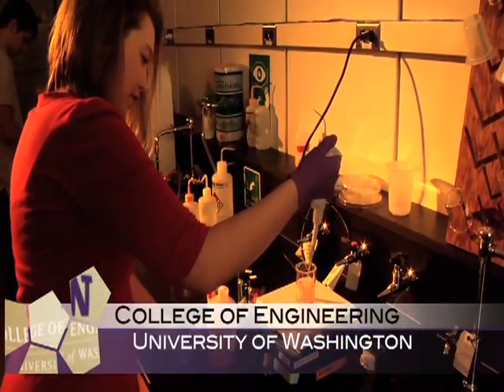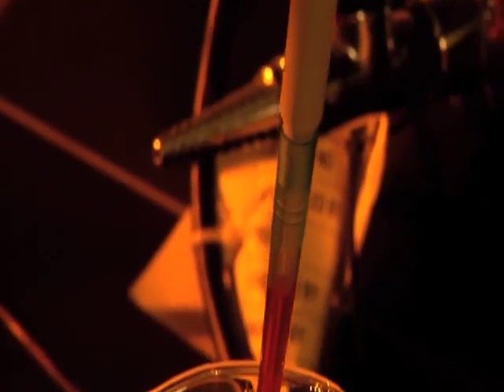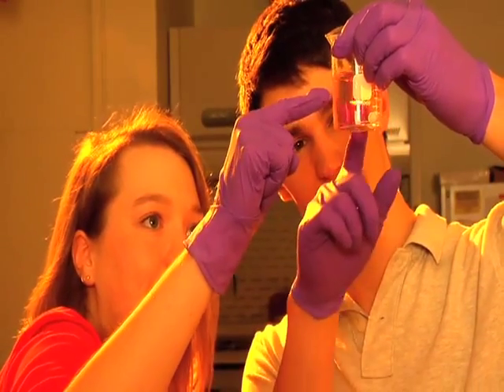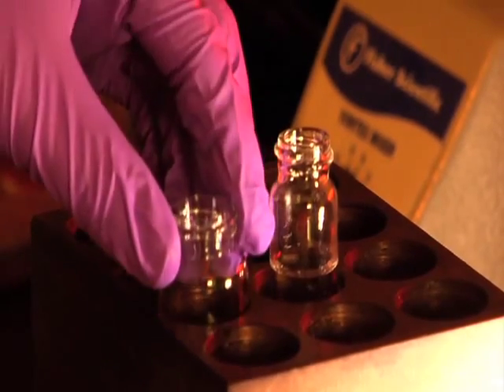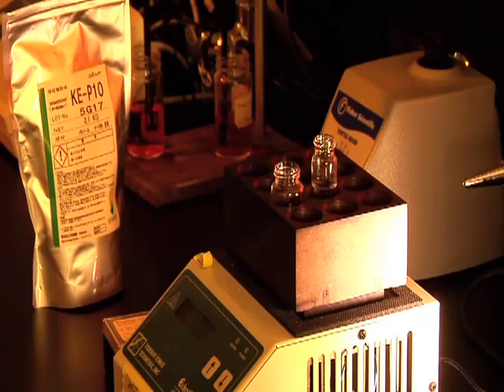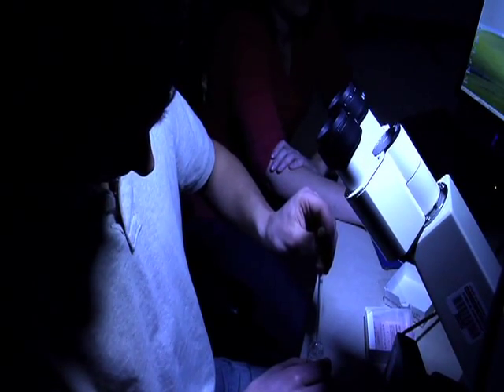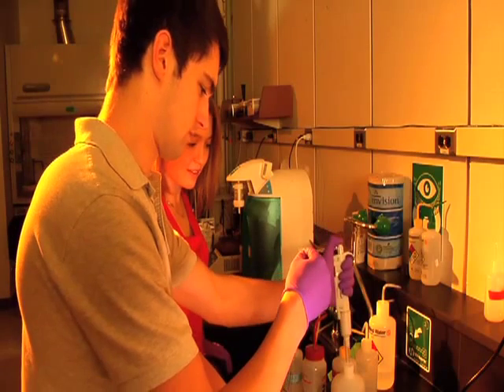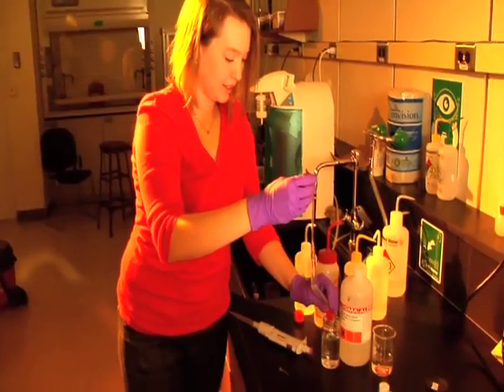Chemical Engineering - UW Engineers Making a Difference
University of Washington ChemE students Laura Foster and Bennett Moriarty discuss what chemical engineers do and why the department is such a good fit for them. This video is part of the UW Engineers Making a Difference series from spring 2011.